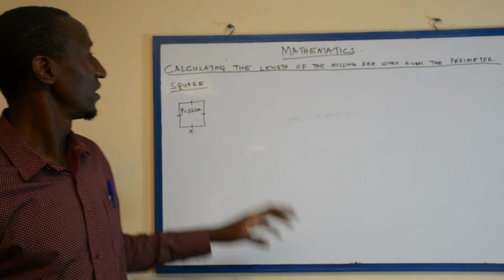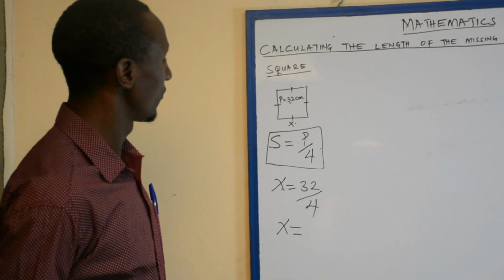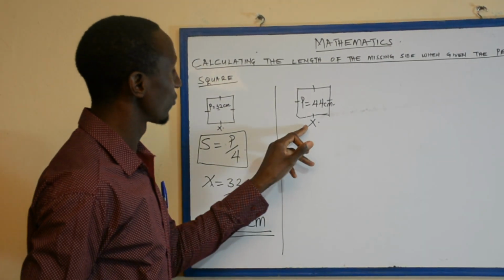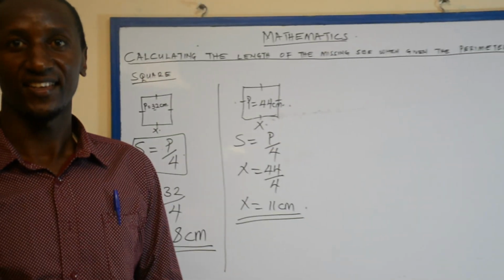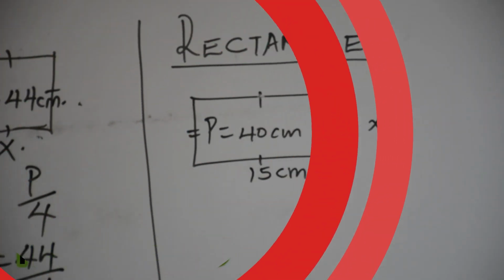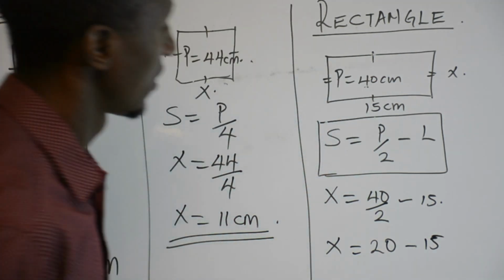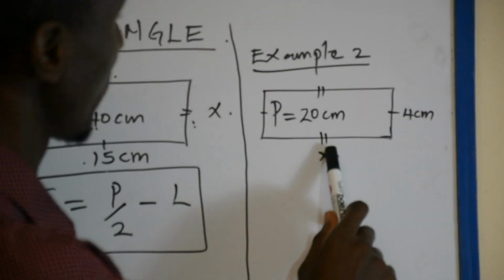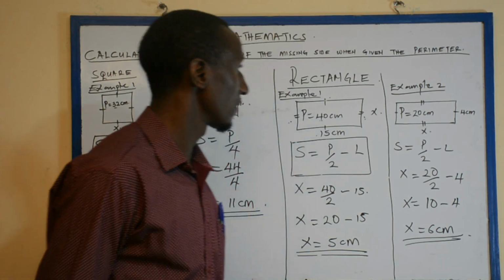Tr Richard. Teaching how to find the missing length of a figure when given the perimeter